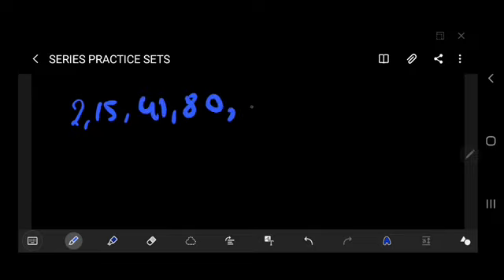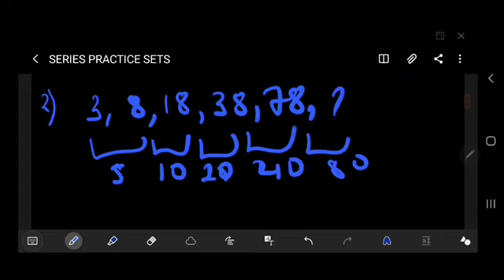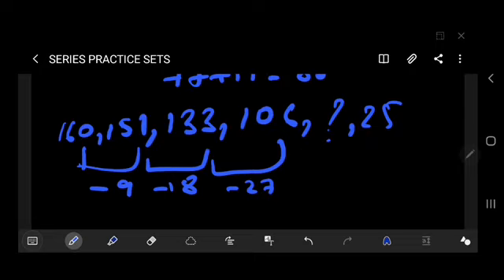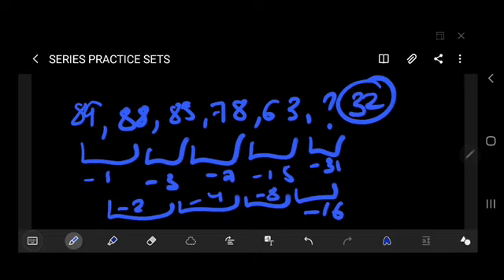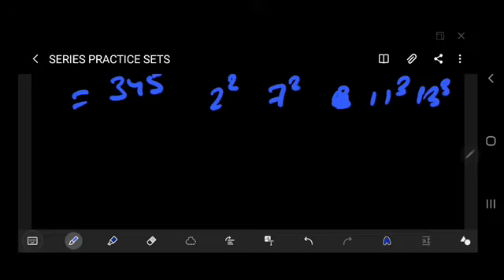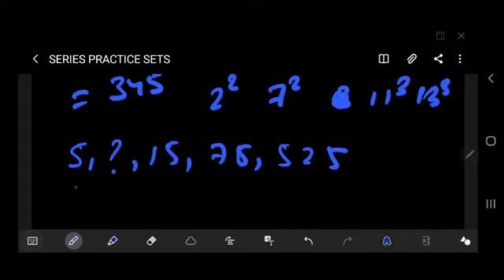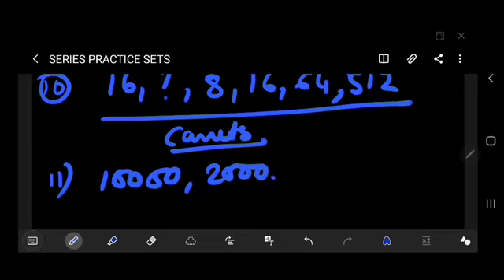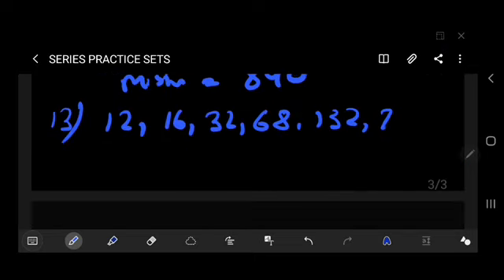SERIES PRACTICE SET FOR ACC AND OIR TEST FOR SSB| SCO|PCSL